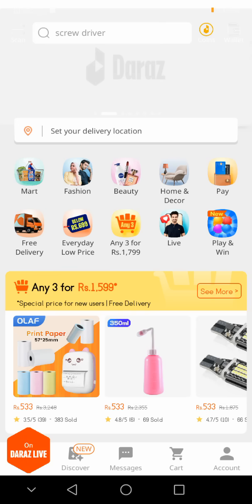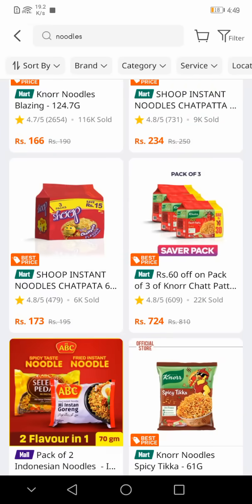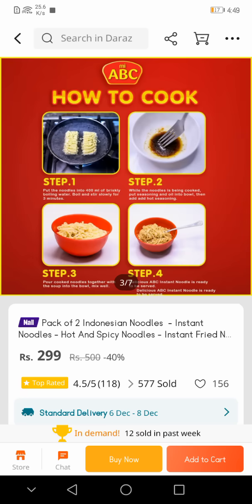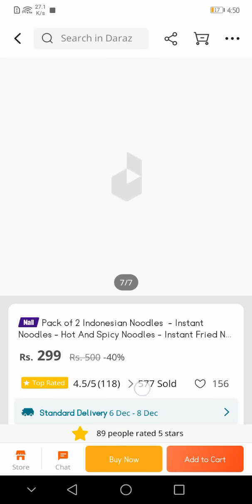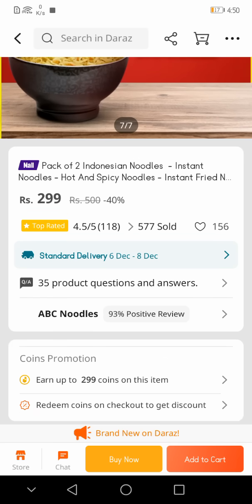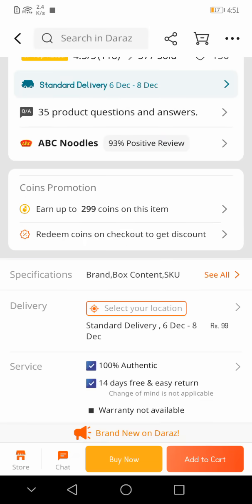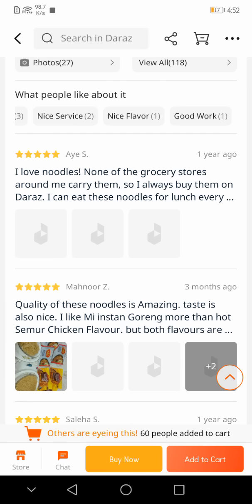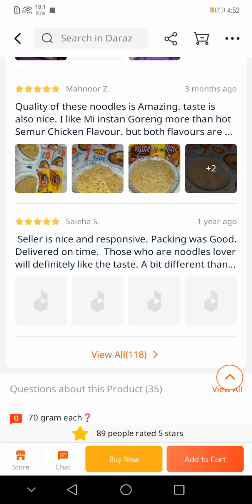Tutorial 02: How we buy Noodles from Daraz App || Tech Carse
About Video:

In this video I will teach you how we buy Noodles online from Daraz App hope you understand very well.

This is my 2nd tutorial about daraz App

Thanks